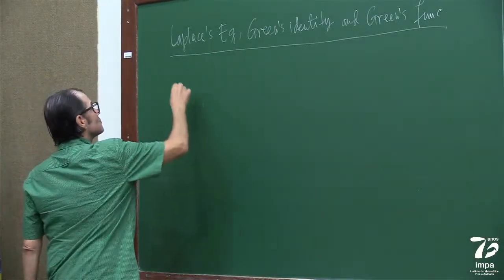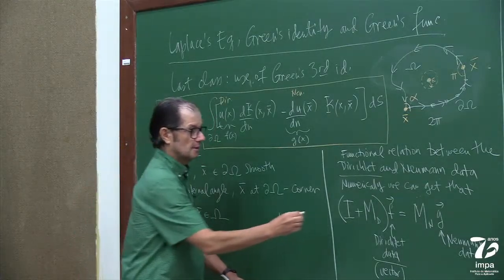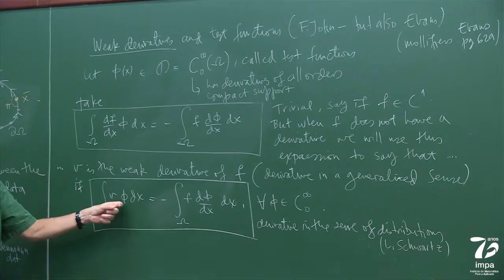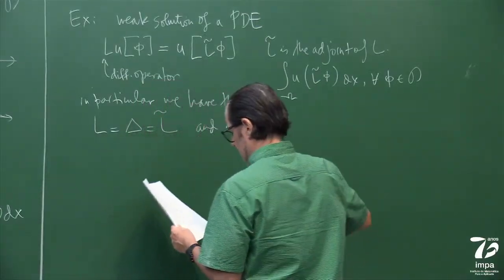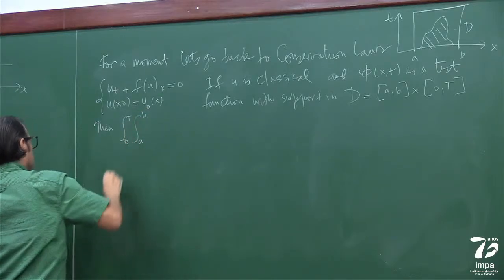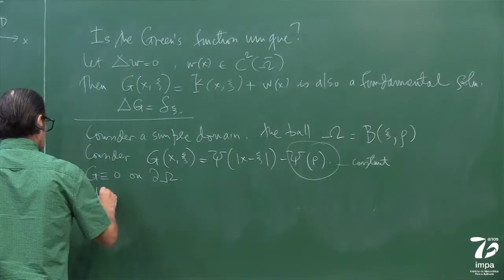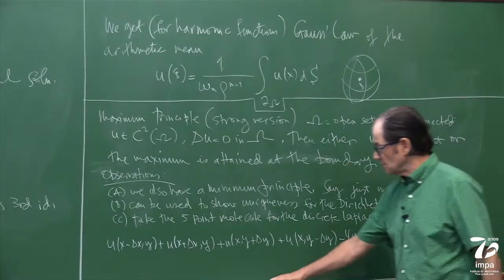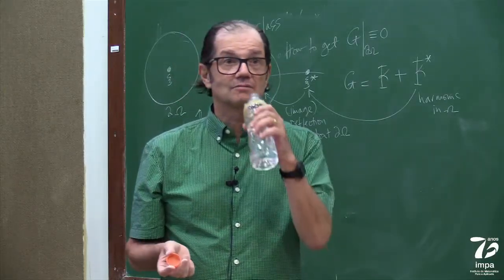(02/05/2022) - Doctorate: Partial Differential Equations and Applications - André Nachbin - 12